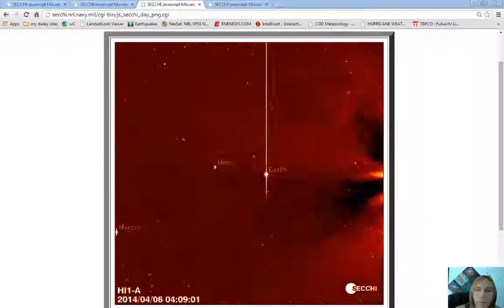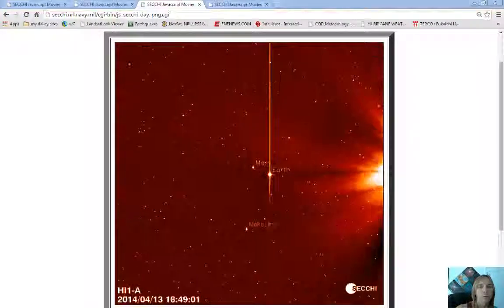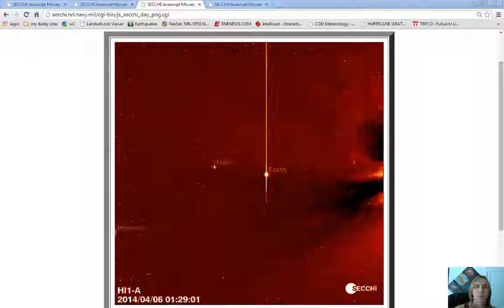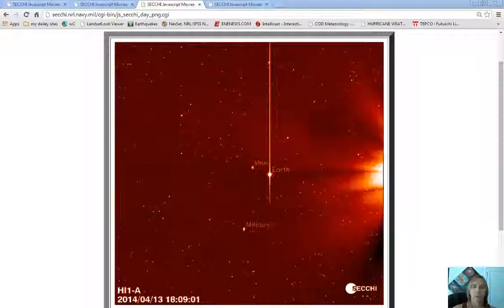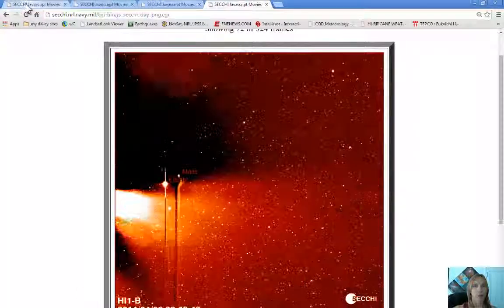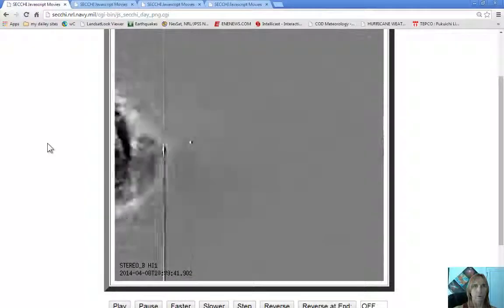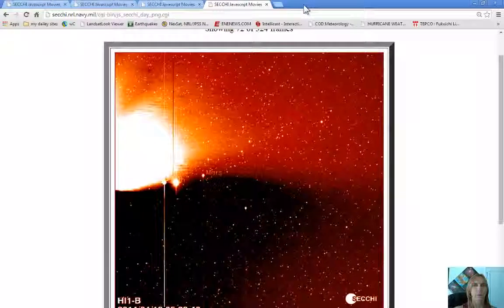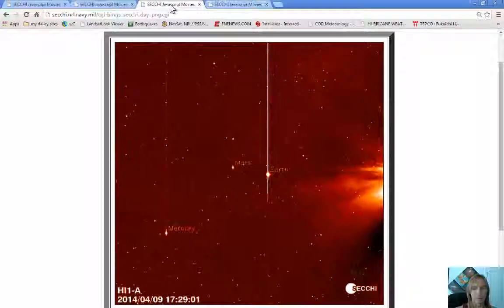Let their be Flares !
Easter Sunday April 20th 2014 , M class Flares should  arrive at Earth today or tomorrow.  Be back in a couple of days , and see what they look like from this view !